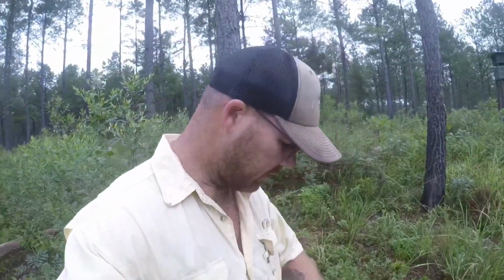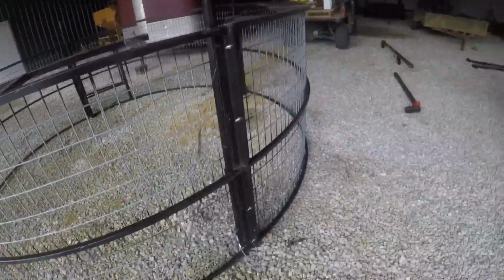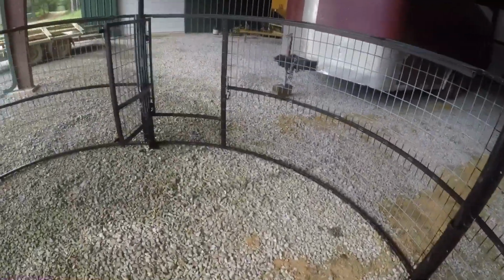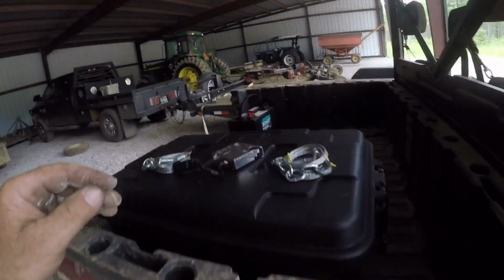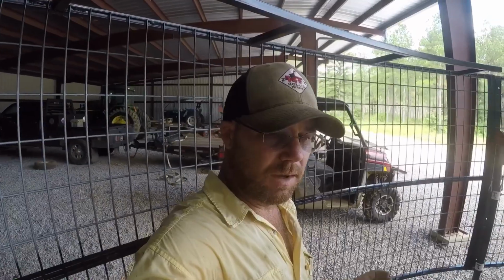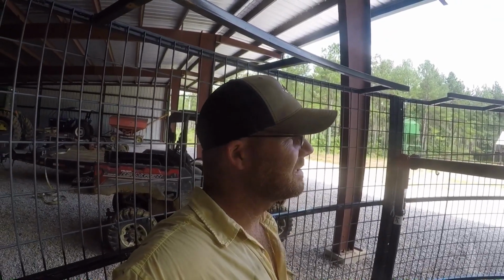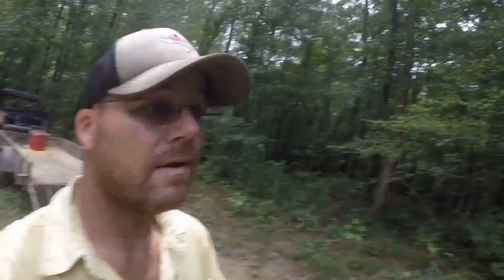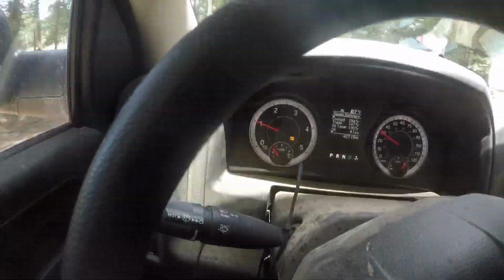NEW WILD HOG TRAP WITH THE HOG EYE CAMERA 🐗🐗🐗 at Hollis Farms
Settin' up the Big Pig hog trap and Hog Eye camera at Hollis Farms